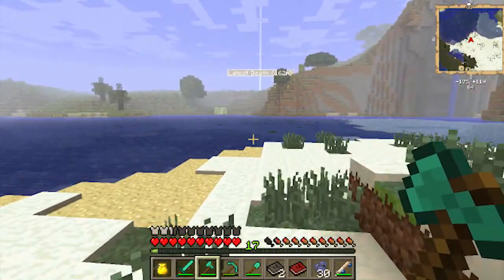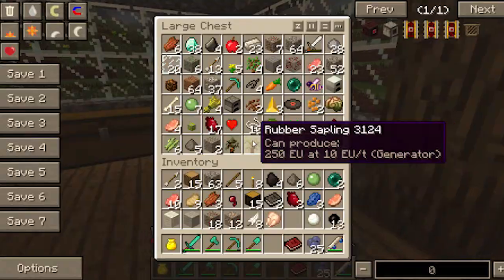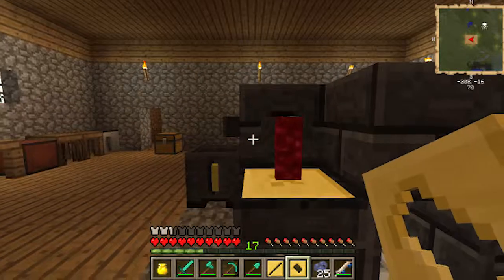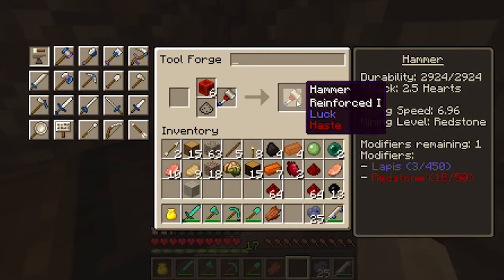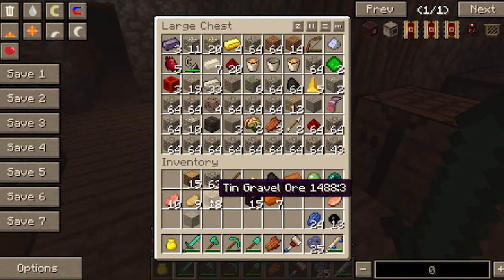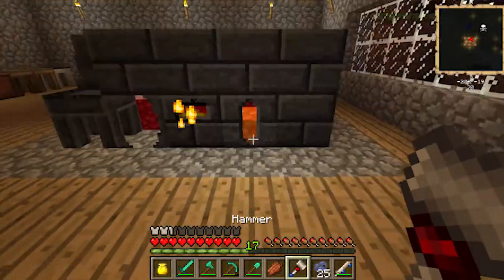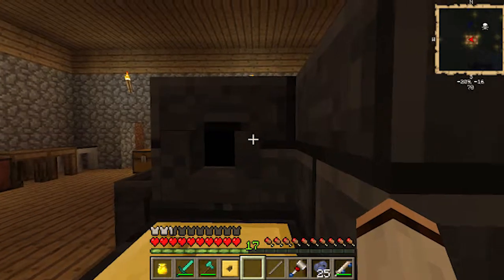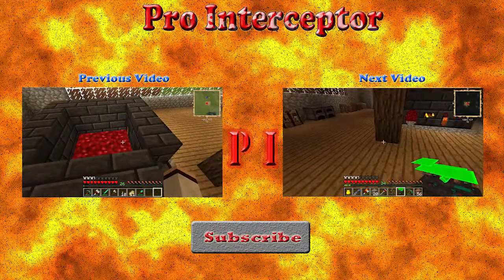Minecraft FTB Episode 4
I am back and start to work on a new hammer and tools. Also demonstrate the smeltery and part builders.

Intro: Music used: Impact 01 by (Machinimasound.com)

Outro: Music used: Aduro by Jens Kiilstoftr (Machinimasound.com)